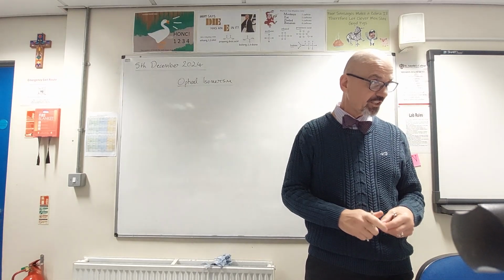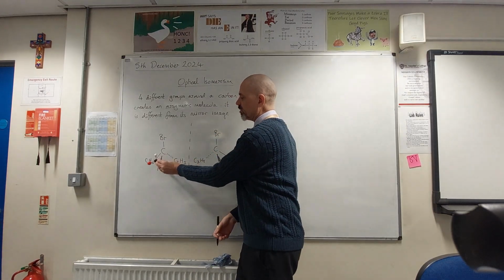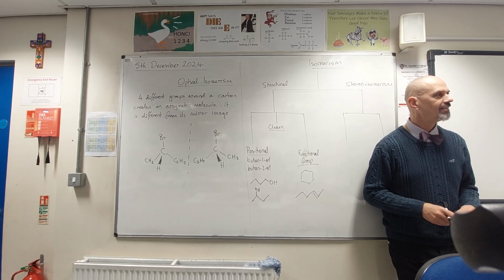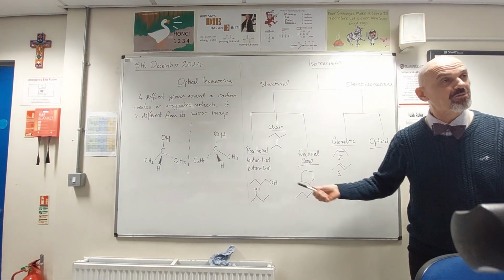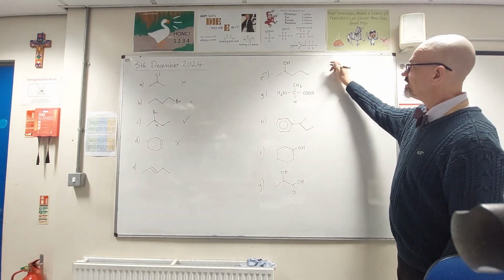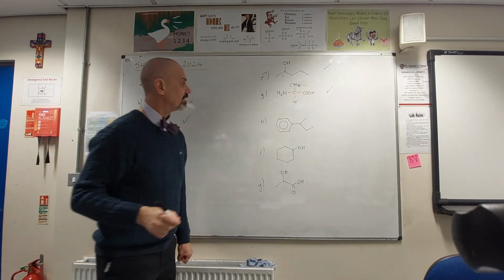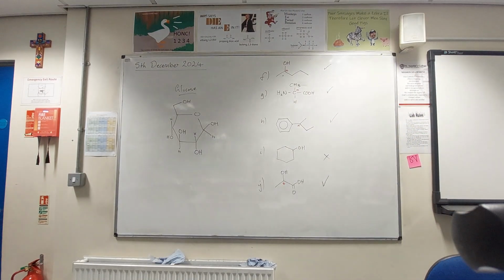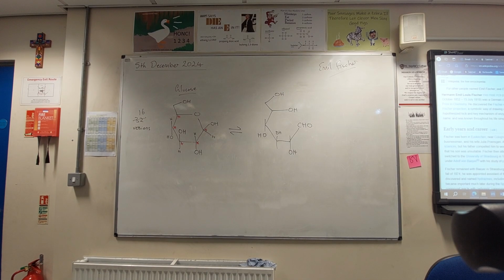13CHEM Aldehydes and Ketones part 1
Introduction to the topic of Optical Isomerism